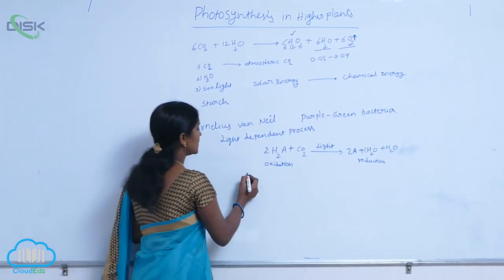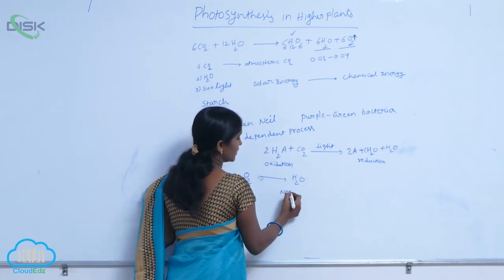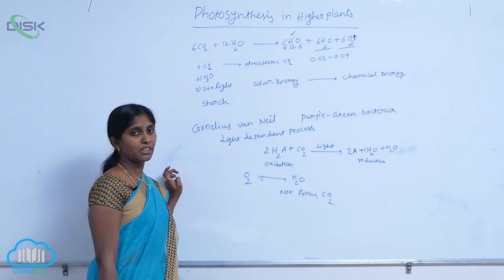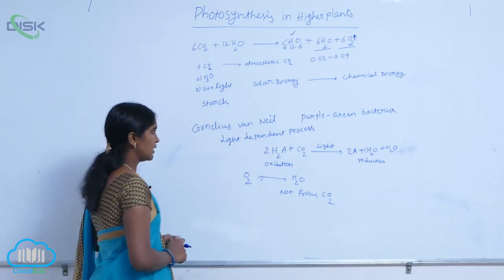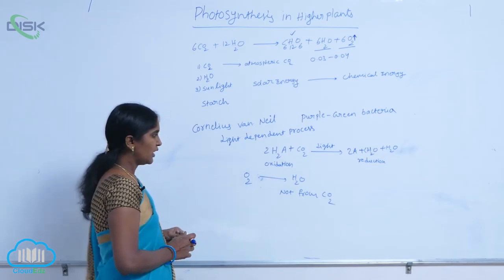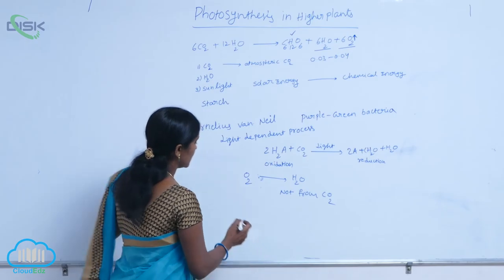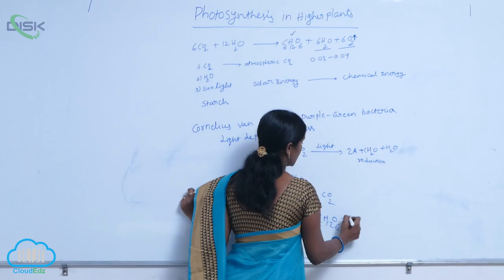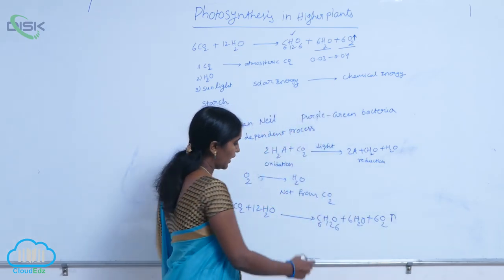EARLY EXPERIMENTS || purple green bacteria 2 || Disk Telangana